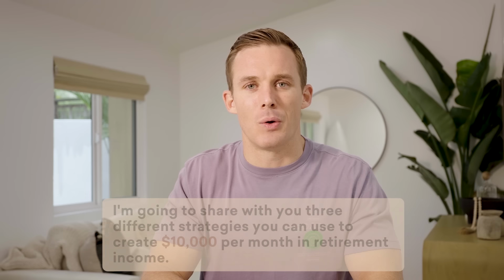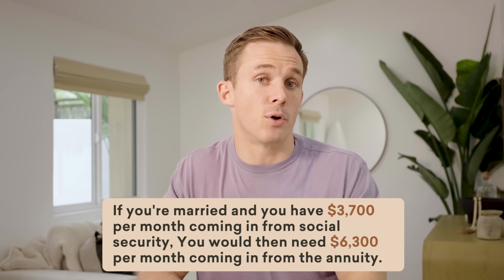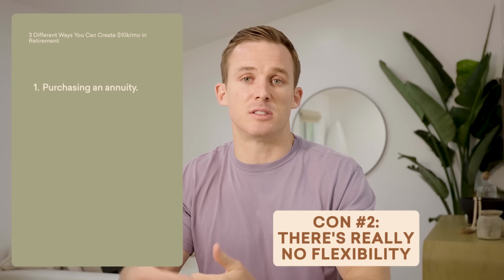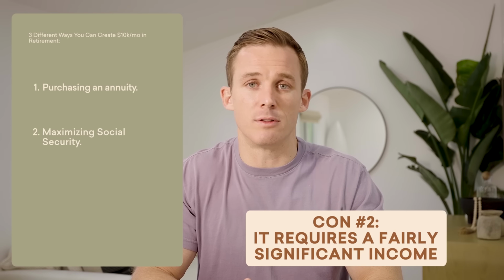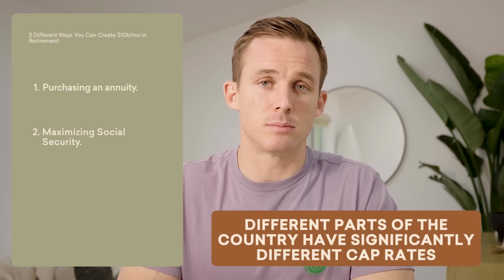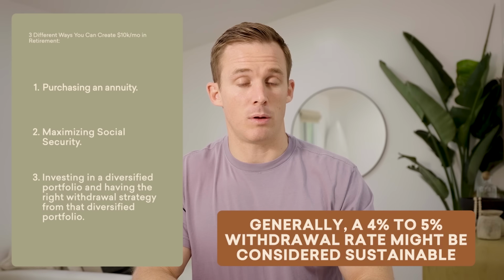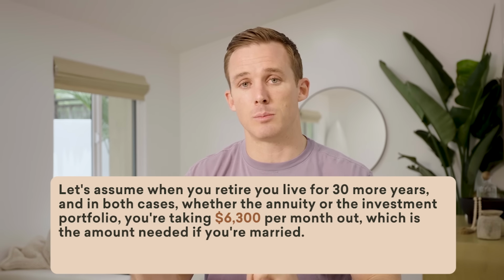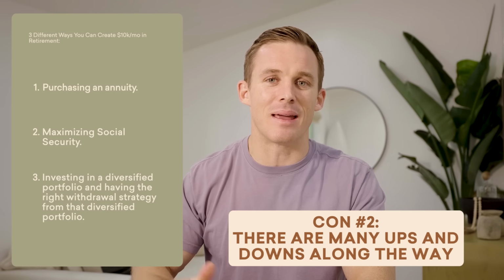3 Different Ways You Can Create $10k/mo in Retirement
Retirement planning is something many of us have on our minds. Our goal is to create a steady income stream that supports our desired lifestyle for the rest of our lives. But how do we get there? There are several ways to achieve this, and each method has its pros and cons. Today, I'm sharing three strategies you can use to create $10,000 per month in retirement income.

💰 Purchasing an Annuity
An annuity is a contract you enter into with an insurance company. You give them a lump sum, and in exchange, they provide you with a steady income stream for the rest of your life or a predetermined period of time.

On the one hand, you have guaranteed income. As long as the insurance company is solvent, you can count on receiving your monthly payments. You don't have to worry about market fluctuations or managing your portfolio. On the other hand, you don’t get to adjust for inflation which can erode your purchasing power. There’s also a lack of flexibility, which may not align with your changing needs.

The cost to purchase an annuity that generates $10,000 per month in retirement varies depending on whether you're single or married. For a single person, it can cost around $1.35 million, and for a married couple, around $1.2 million.

📈 Maximizing Social Security
Social Security can be a powerful source of retirement income, especially if you maximize your benefits. You can receive a significant monthly benefit by working until age 70 and maximizing your earnings record for 35 years. This offers tax advantages, as Social Security benefits often face less taxation at the state and federal levels. Social Security benefits also increase with a cost-of-living adjustment (COLA), helping maintain your purchasing power.

However, it means working longer and being dependent on dual benefits. For a married couple to reach nearly $10,000 per month, both spouses need to maximize their benefits.

⚖️ Investing in a Diversified Portfolio
A diversified investment portfolio can provide you with the income you need, especially when you use the right withdrawal strategy. This approach involves investing your savings and withdrawing a percentage each year to support your lifestyle. This strategy does offer inflation protection: your withdrawals can increase over time to account for inflation. A diversified portfolio also offers more spending flexibility than annuities.

Yet, you’re still at risk of market volatility, and there's no guarantee that your portfolio will grow steadily.

To generate the desired income, a single person might need around $1.96 million in a portfolio, and a married couple, around $1.5 million.

🏠 Honorable Mention: Real Estate
Real estate can also be an effective way to generate retirement income. However, the specifics can vary greatly depending on the type of real estate, location, and other factors.

Each of these strategies offers unique benefits and challenges. The best approach depends on your individual circumstances and goals. You might even choose to combine methods to create a well-rounded retirement income strategy. Whatever you choose, planning ahead and understanding your options can help ensure a comfortable and financially secure retirement.

Learn the tips & strategies to get the most out of life with your money.

Get access to the retirement software I use in this video and more

⏱Timestamps:⏱
0:00 - Purchase an annuity
3:52 - Annuity pros and cons
5:03 - Maximize Social Security
8:22 - Honorable mention: real estate
9:50 - Invest in a diversified portfolio
12:44 - Portfolio pros
15:10 - Portfolio cons

Worried about retirement?